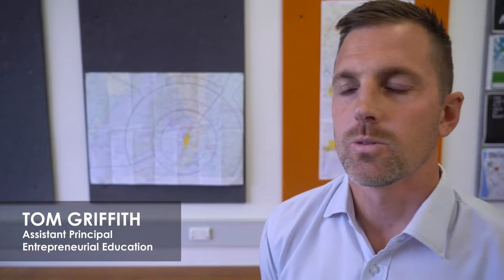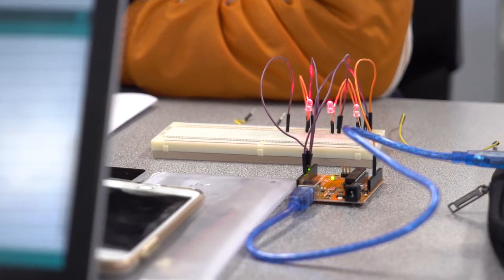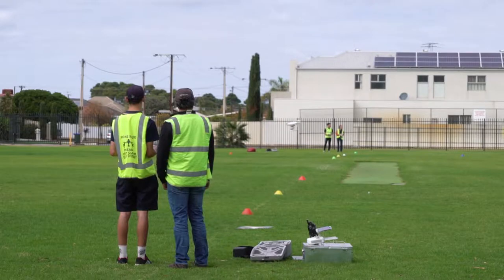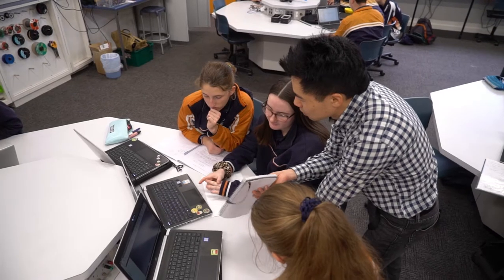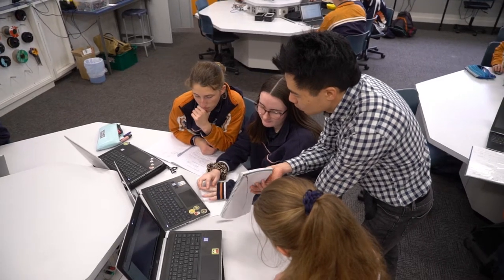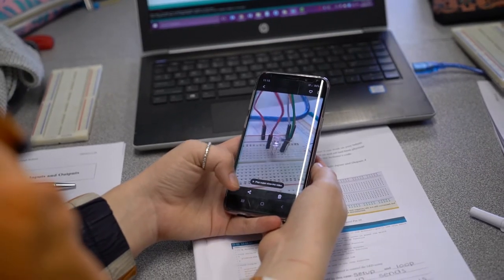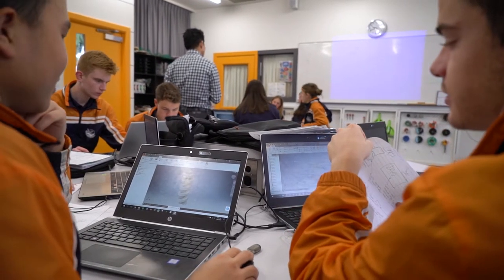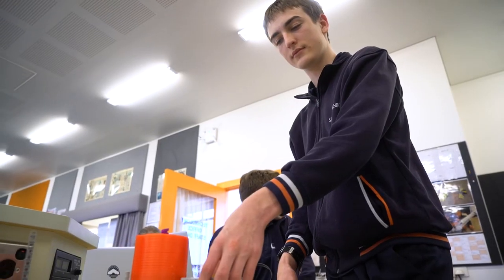UAV Specialist Program promotional video - Seaton High School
The Seaton High School UAV Project is offered in collaboration with The University of Adelaide's Unmanned Research Aircraft Facility. The program is offered one day per week on a Wednesday as a SACE Integrated Program, combining Stage 1 Scientific Studies (10 credits) and Stage 2 Design and Technology (20 credits). Students will also graduate with the following industry qualifications approved by the Civil Aviation Safety Authority (CASA):

- Remote Pilots Licence (RePL)
- Aeronautical Radio Operators Certificate (AROC) or equivalent

Seaton High School is the first school in South Australia to have students gain these qualifications. The program is open to Year 11 and 12 students from  Western Adelaide Secondary Schools Network (WASSN) schools. The program will prepare students for a wide range of tertiary pathways in areas such as Aerospace, Engineering, Computer Science, Geographical Information Systems (GIS), Spatial Information Services, Conservation and Earth Sciences.

Welcome to Seaton High School’s official You Tube Channel.
Learn more about our Entrepreneurial Specialist Programs including:
-    UAV
-    Visual Art and Innovation
-    Emerging Technologies
-    Diamond Sports